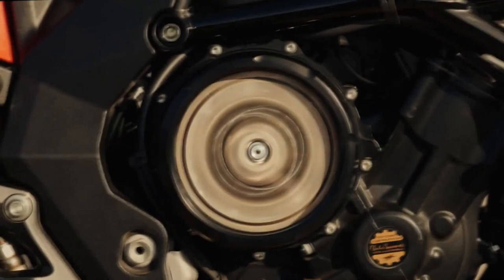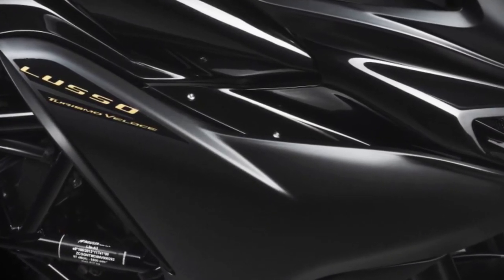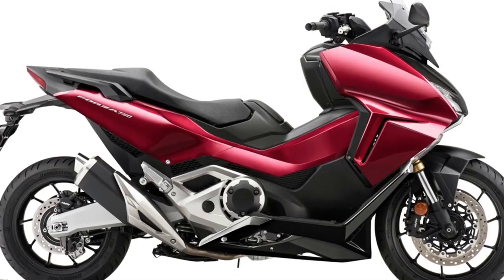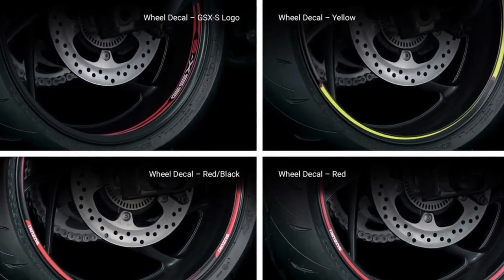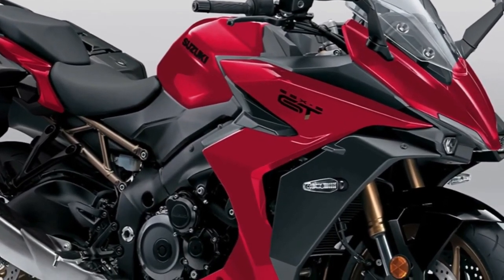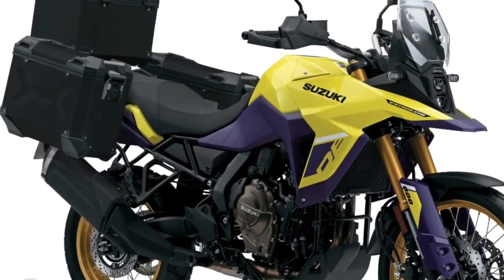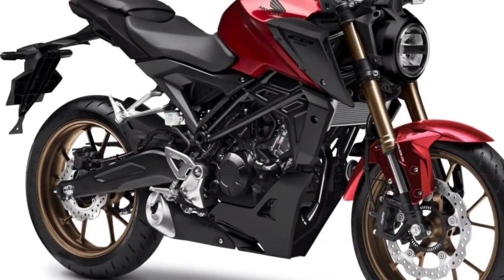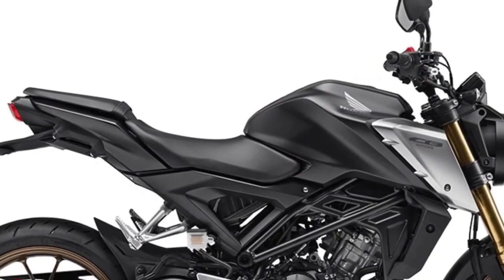6 Amazing 2024 Motorcycles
6 Amazing 2024 Motorcycles
2024 mvagusta Turismo Veloce Lusso
2024 honda Forza 750 Special Edition
2024 Suzuki GSX-S1000
2024 suzuki GSX-S1000GT
2024 SUZUKI V-STROM 1050
2024 Honda CB125R